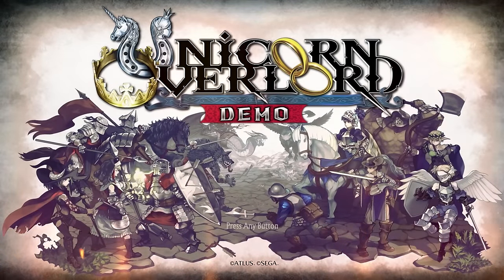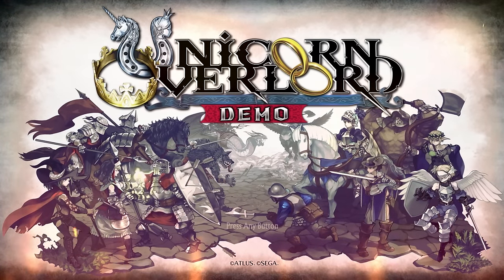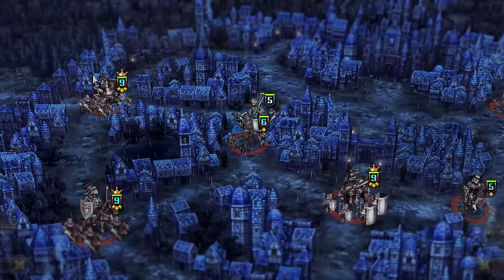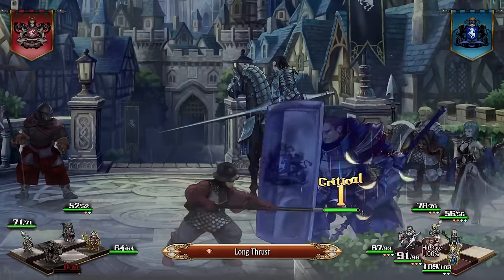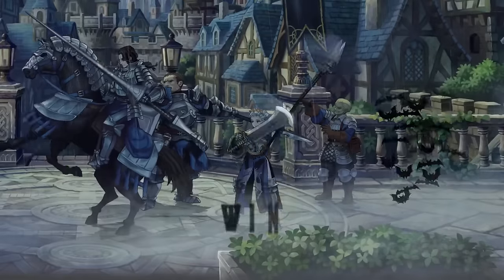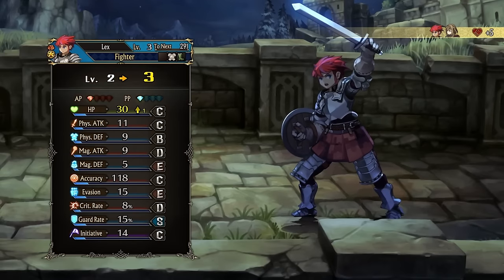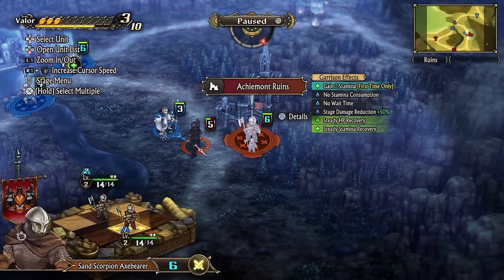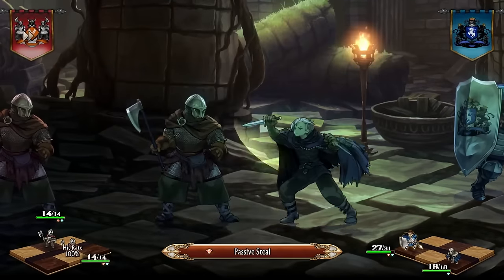Timeless Tactical RPG Made By The Odin Sphere Developer! - Unicorn Overlord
From the masterminds that brought 13 Sentinels: Aegis Rim and Odin Sphere, ATLUS x Vanillaware presents the rebirth of tactical fantasy RPG. Fight against fate and embark on a royal adventure to regain your reign alongside trustworthy allies.

Unicorn Overlord combines the timeless tactical RPG genre with overworld exploration and innovative battle system for a unique epic fantasy experience in the iconic Vanillaware style.